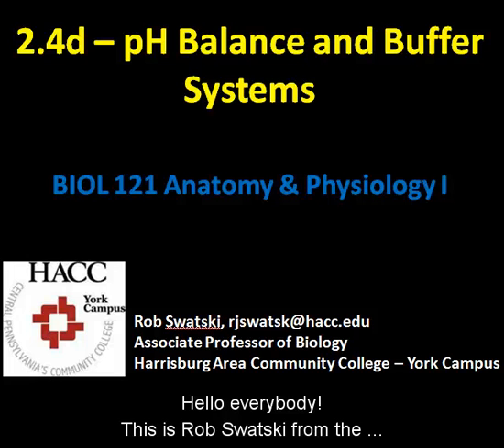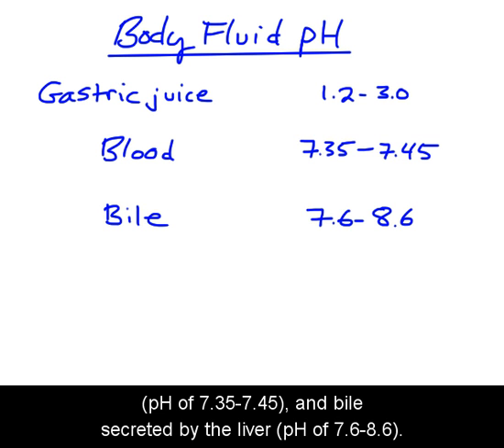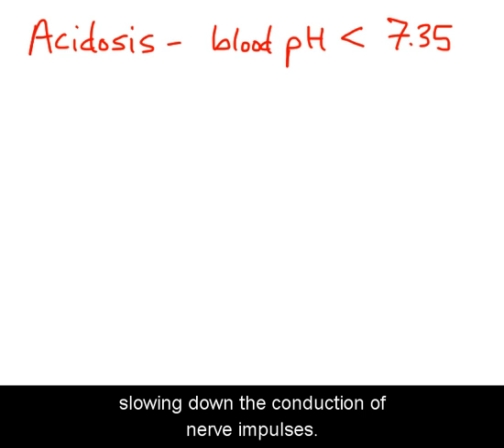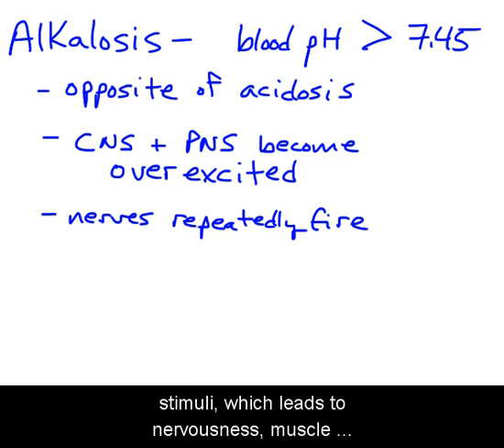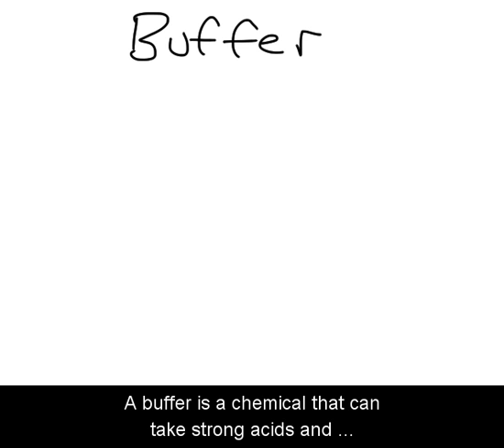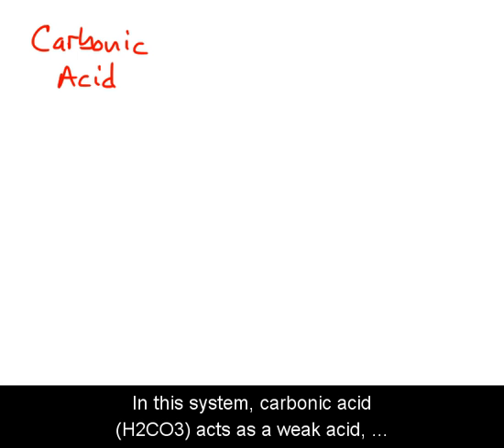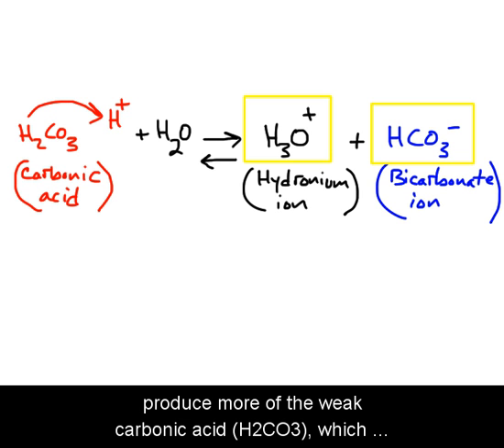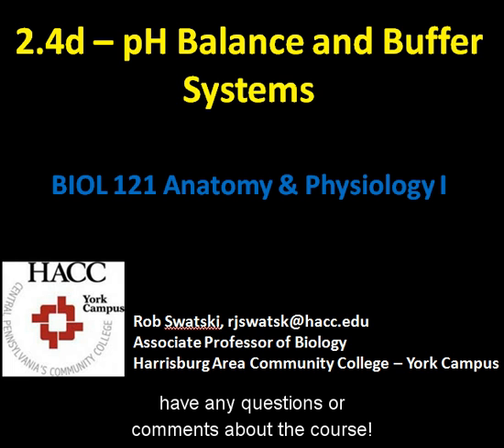2.4d pH Balance and Buffer Systems